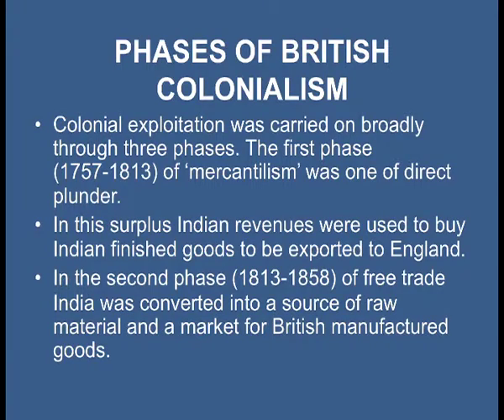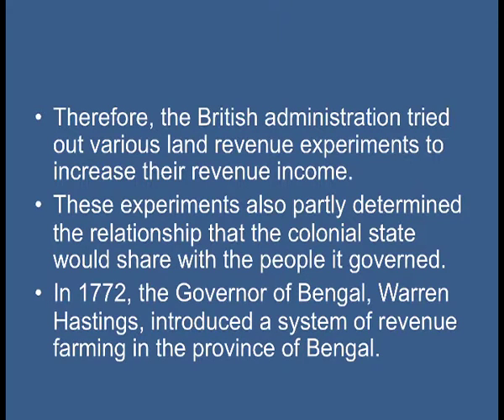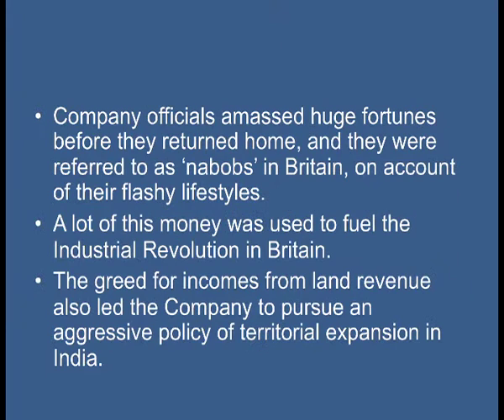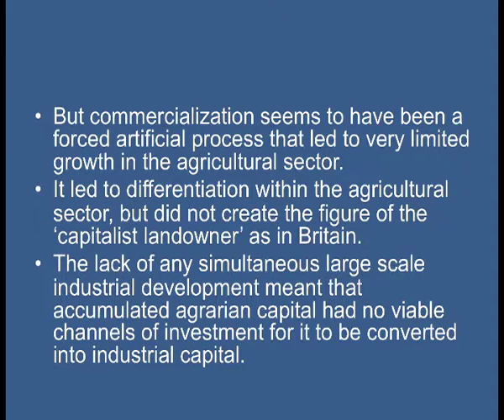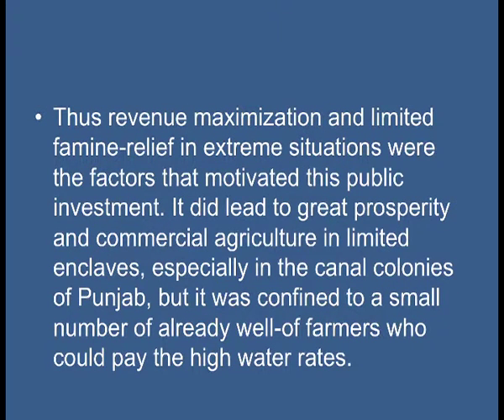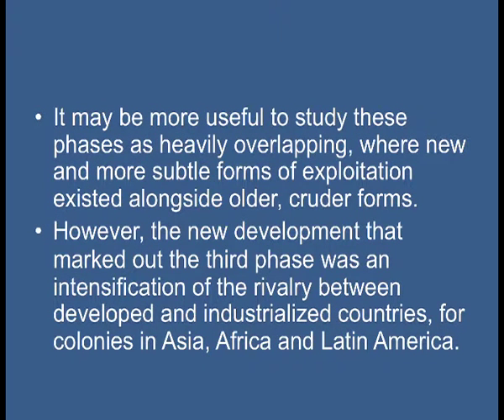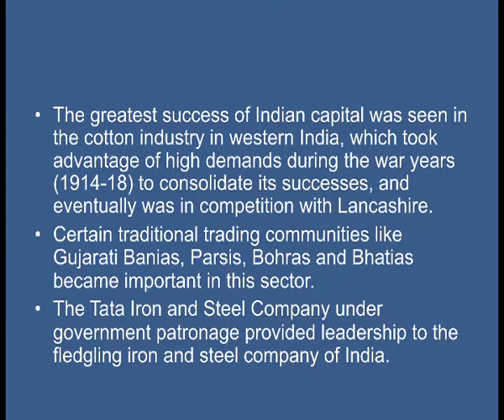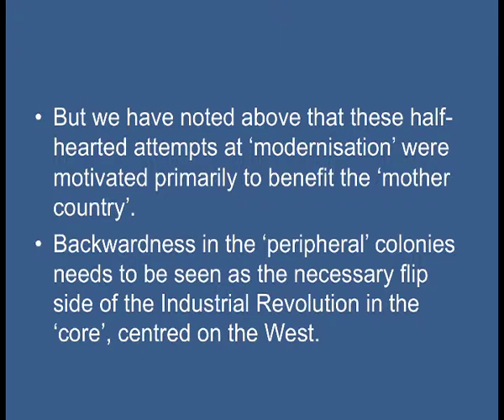Economic impact of british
Subject :History
Course  :History